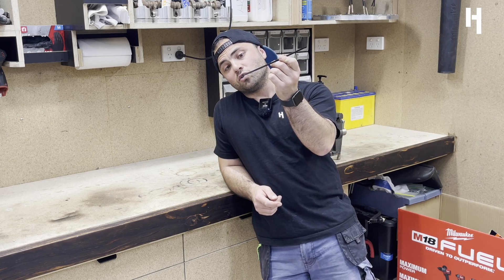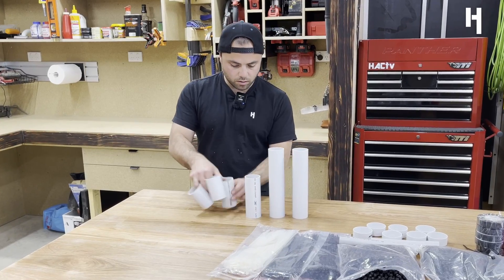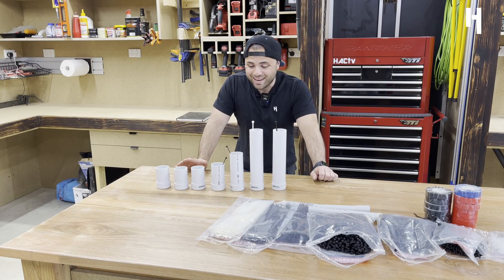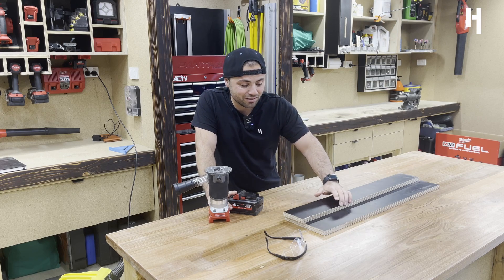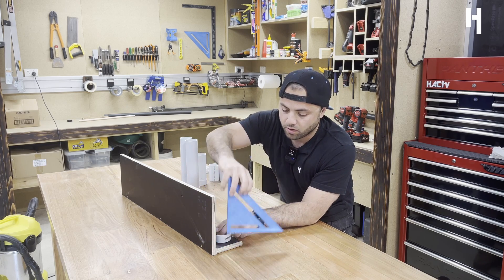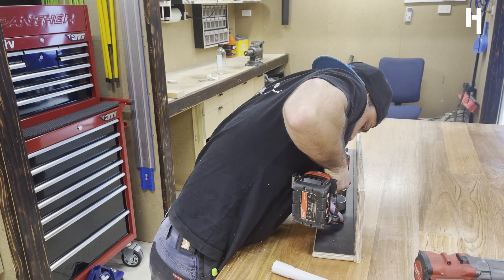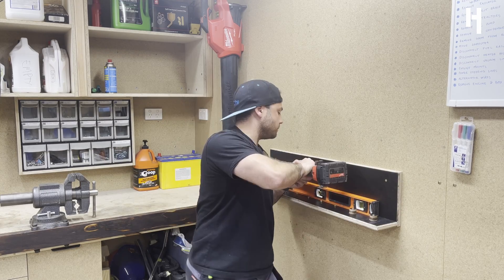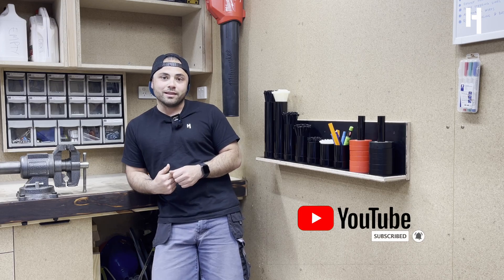PVC Cable Tie Storage Solution | Insulation Tape Holder | QUICK | CHEAP | EASY!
Thanks for tuning in for another episode.
Continuing on adding to the workshop with some cable tie and tape storage.
Let me know what you think or have any ideas, love to hear them!